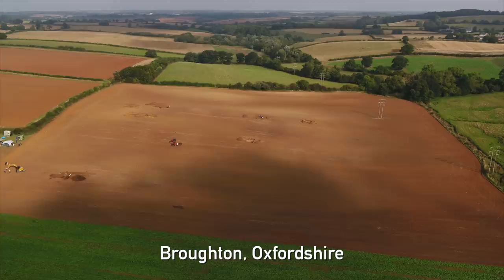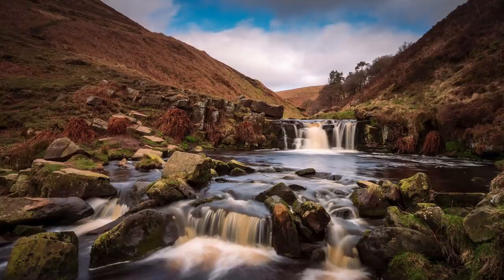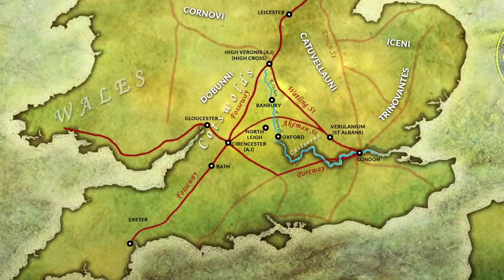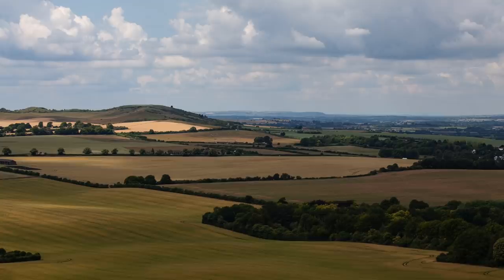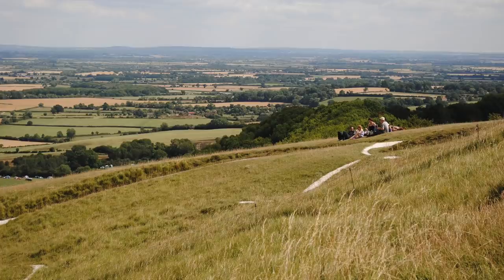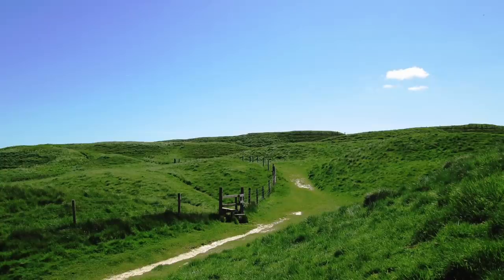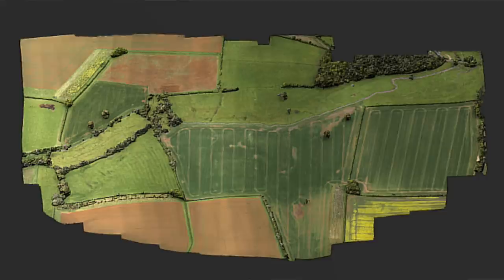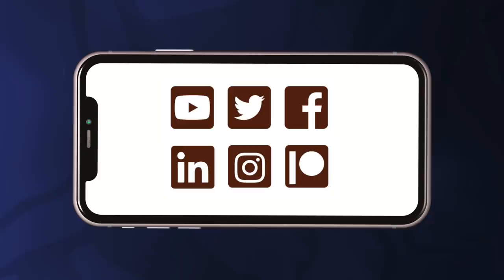Time Team's Stewart Ainsworth: Rivers & Roads | Ancient Routes - Landscape Archaeology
Join us, as Time Team's Landscape Archaeologist Stewart Ainsworth takes us on a journey across ancient roads and river valleys of England. Stewart traces the prehistoric landscape around the Cotswolds, bringing us closer to the world the Romans would have witnessed prior to Britain's Golden Age of villa construction...